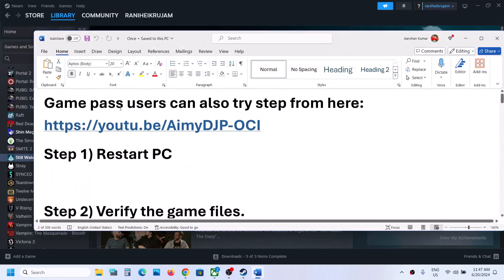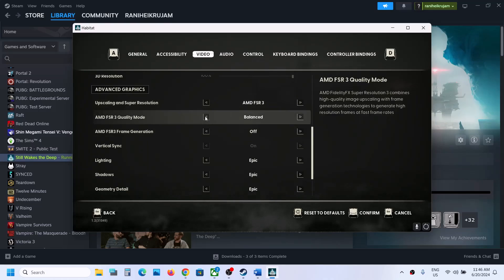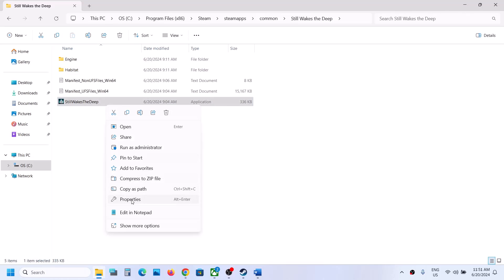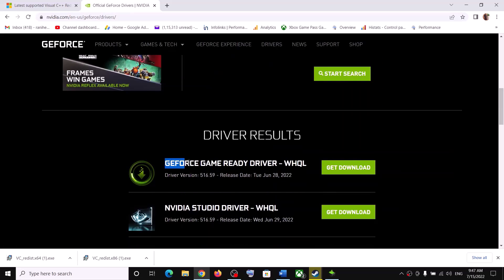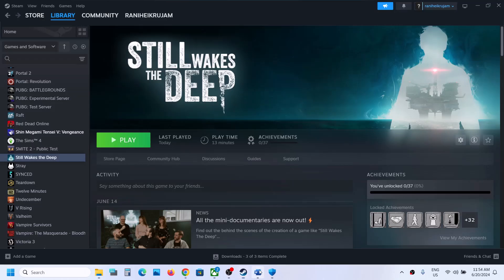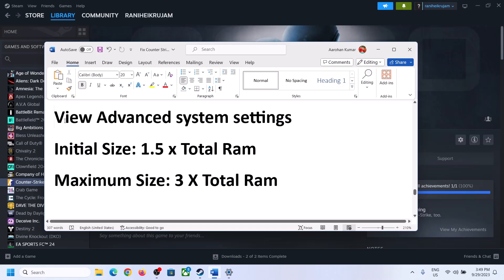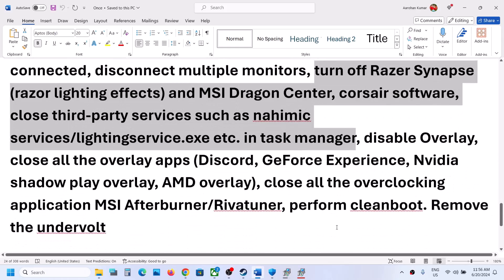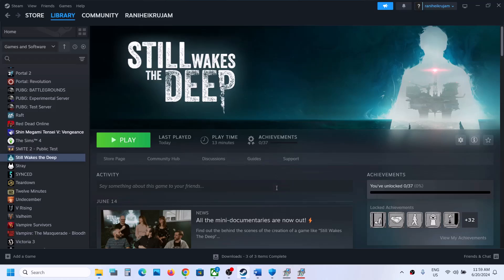Fix Still Wakes the Deep Crashing, Crash On Startup/Crash To Desktop, Freezing On PC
Fix Still Wakes the Deep Crash On Startup/Crash To Desktop (CTD), Fix Still Wakes the Deep Crashing & Freezing On PC
Step 4) Skip this step if unable to launch the game, if able to launch the game, turn off FSR3 and frame generation, try windowed Fullscreen/windowed mode and lower down graphics settings
Step 10) Delete the config folder, delete the save game files (You will lose all the game progress)